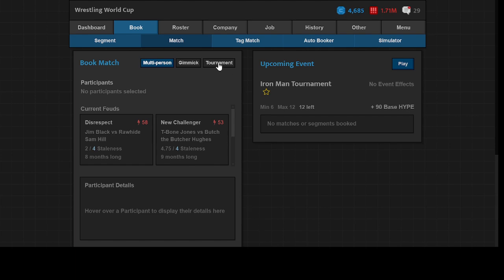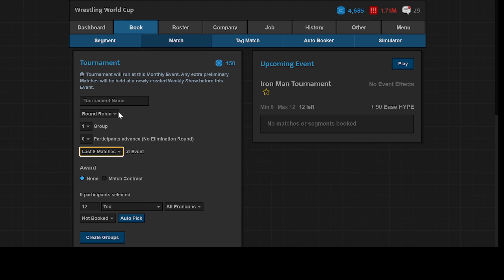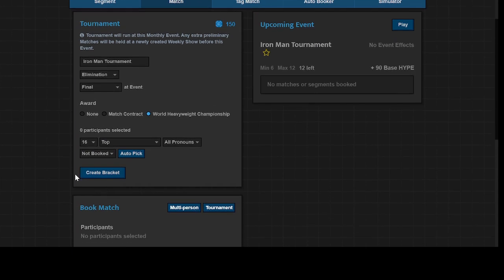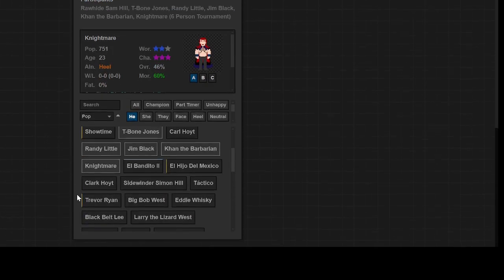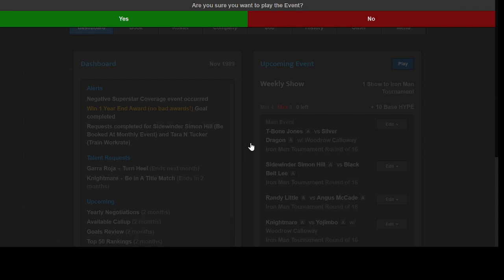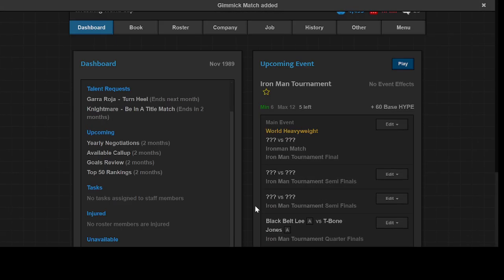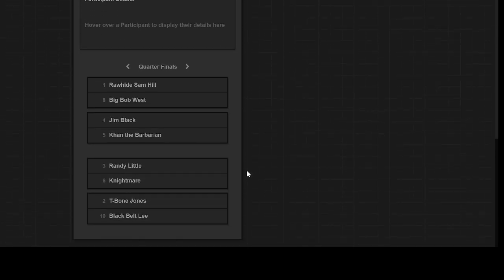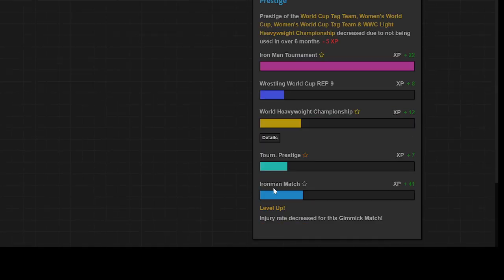HoW to JoW 5 Tournaments Part 1 Elimination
Part 1 of the two-part Tournaments series.

This video will show you how to create an elimination tournament, and how to add a vacant title as well in Journey of Wrestling.

Glory to Mahin!